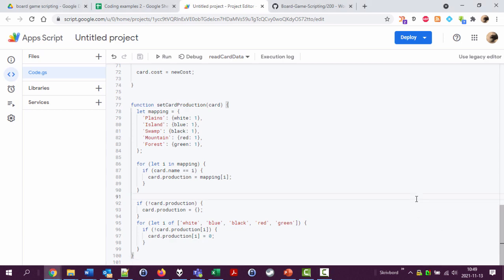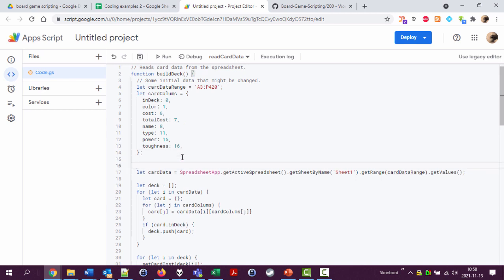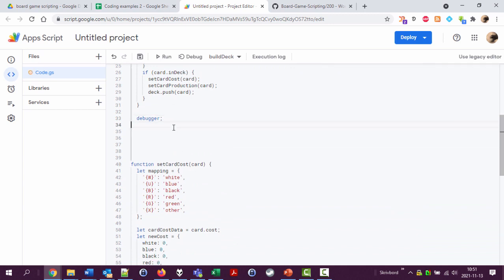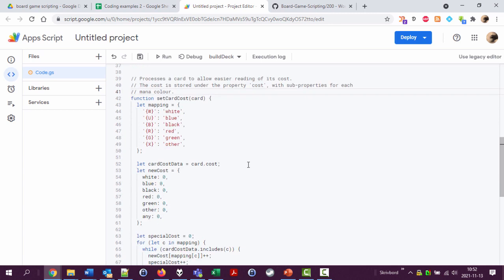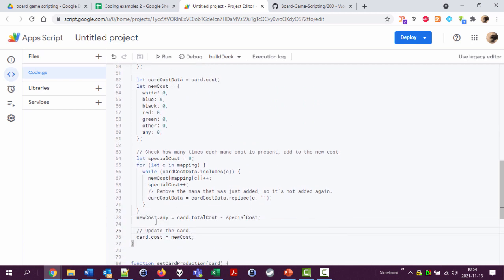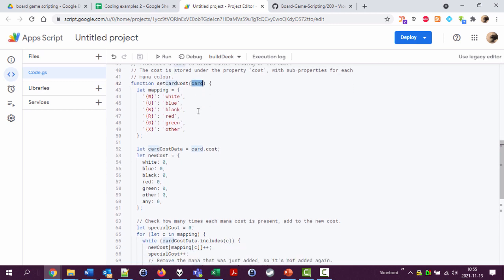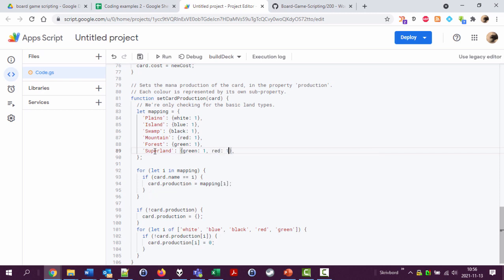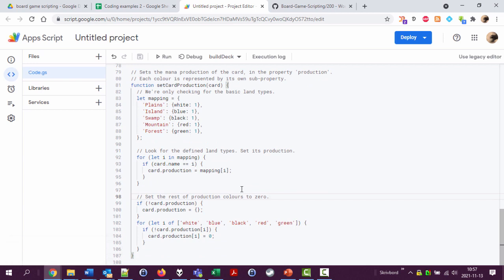Board game scripting with Google Spreadsheet, 260: Cleaning up and commenting the code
In this video:
* Writing comments
* Some words about objects and arrays being passed by reference when used as function arguments (and what this means)